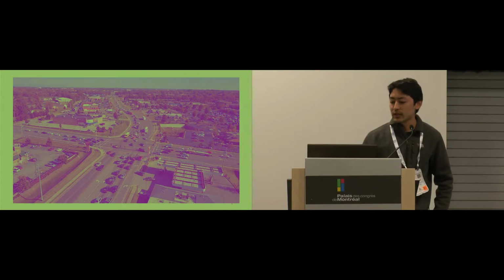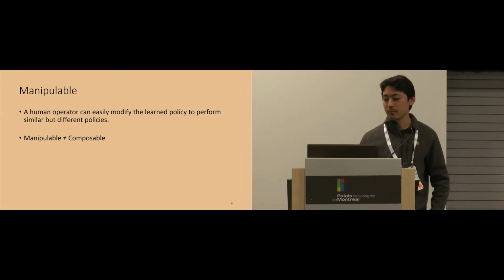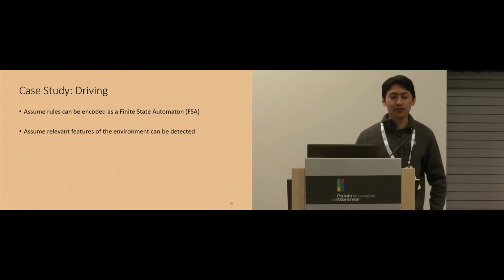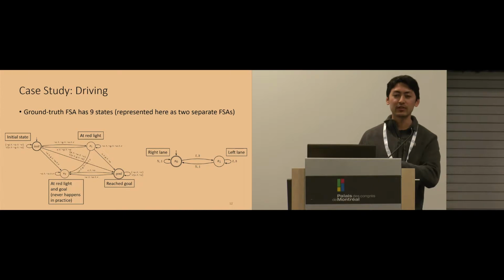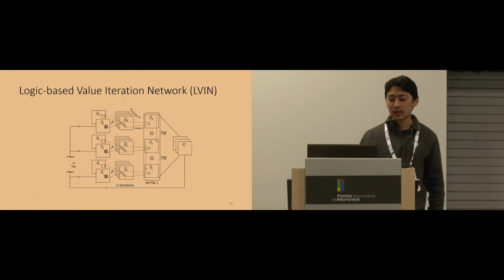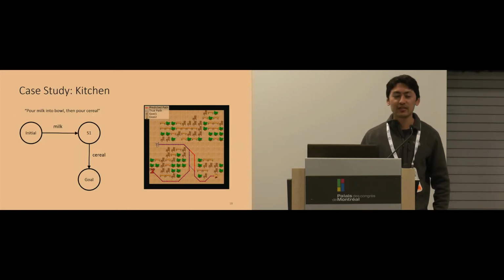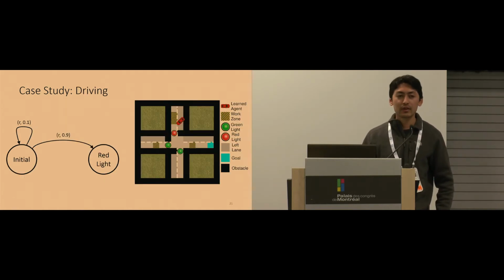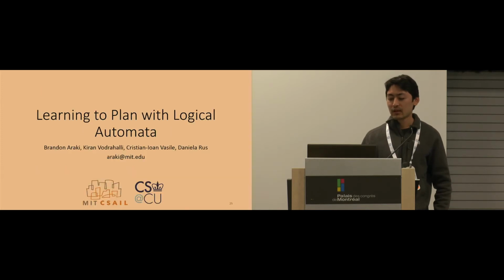Brandon Araki: Learning to Plan with Logical Automata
Workshop: Infer2Control (NeurIPS 2018)
Session: Contributed Talk
Speaker: Brandon Araki